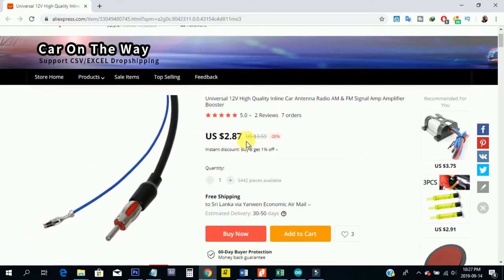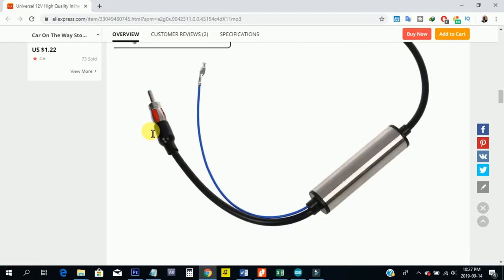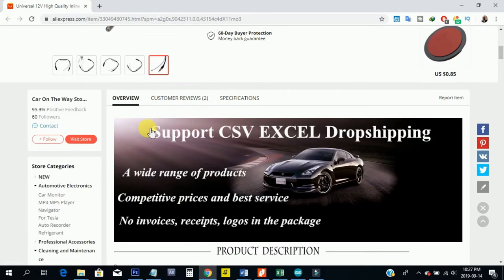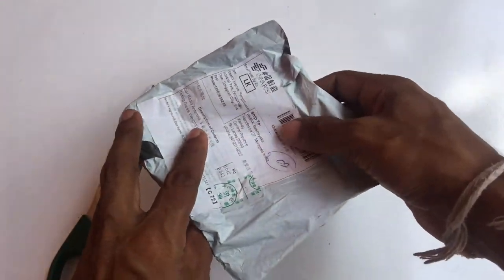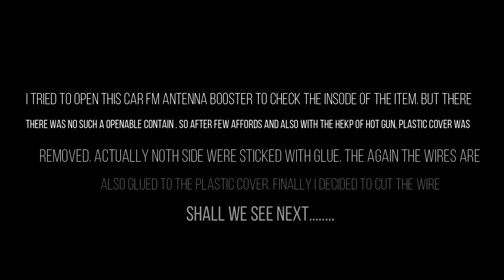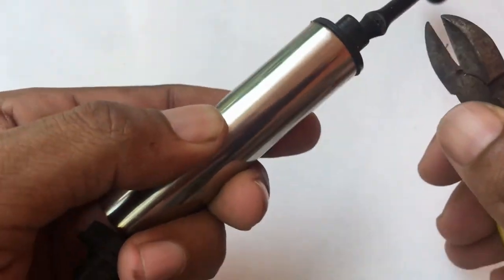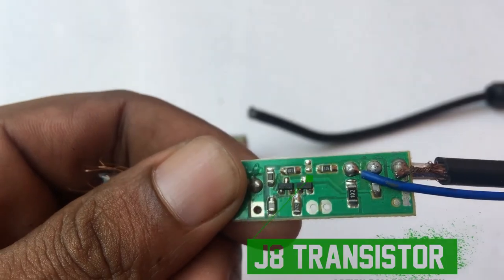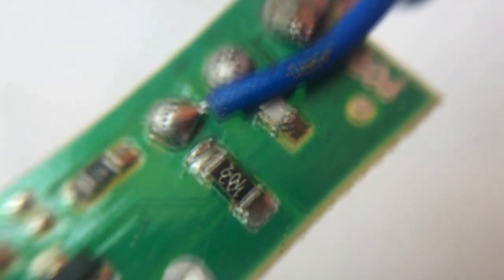Car FM/AM Antenna Booster (Cheap) review and Inside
This is a cheap FM antenna booster found from alliexpress. Before the installation, I decided to open the cover of the booster and find what parts are used to made this unit.
Once the cover is opened I found that there is no more adequate parts to boost the FM signals.
However, I installed this in to my vehicle and the got result is unbelievable